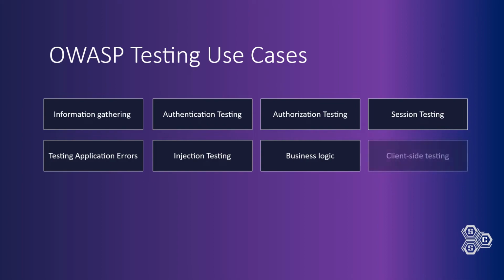Demo: Introduction to Web Application Testing Use Cases | SelcouthCSS | Cyber Security Trainings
In this video we talk about the general use cases you can build against a web  application while conducting a penetration test.